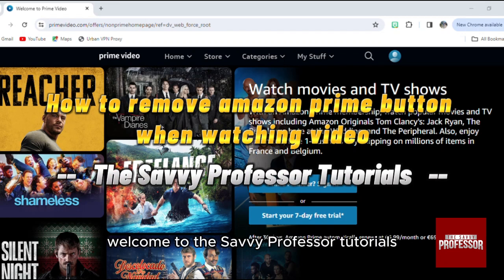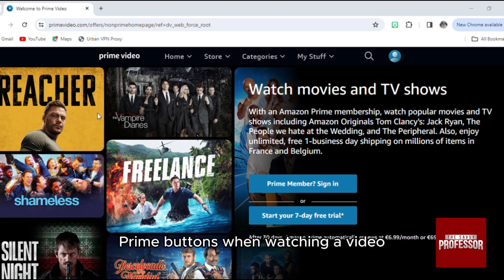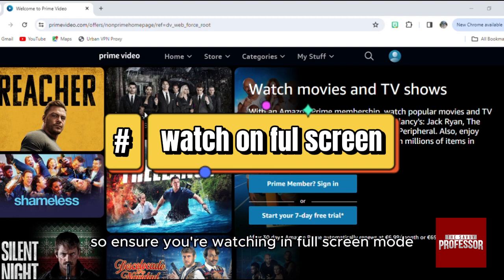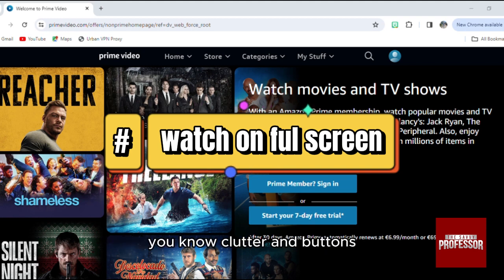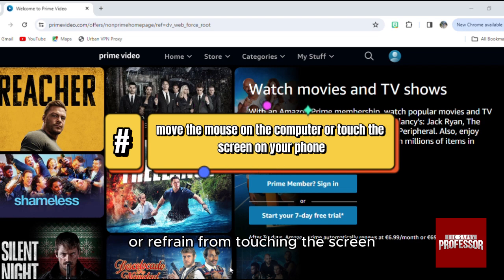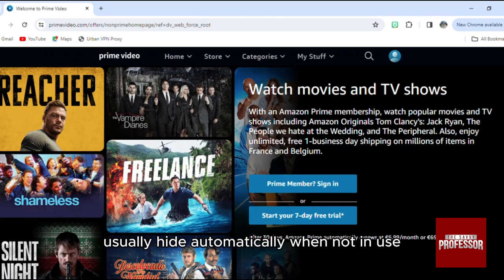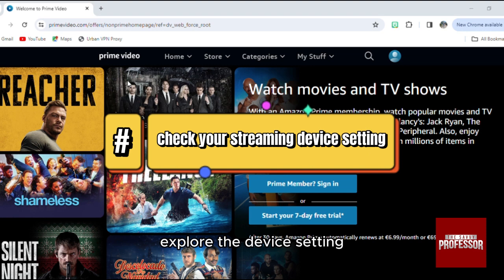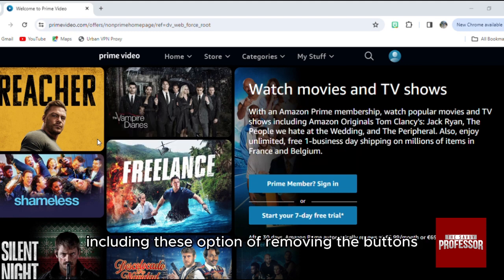How To Remove Amazon Prime Button When Watching Video (Get Rid Of Pause/Play Bar When Watching)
How To Remove Amazon Prime Button When Watching Video (Get Rid Of Pause/Play Bar When Watching). In this video tutorial I will show how to remove Amazon Prime button when watching video.